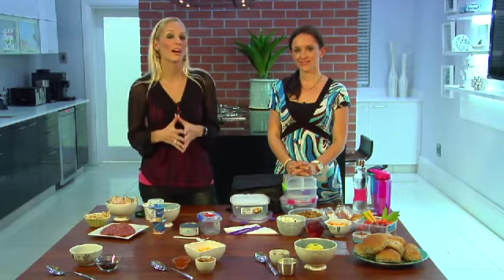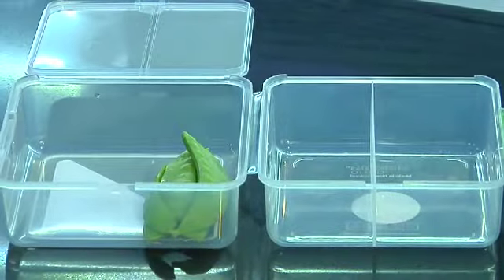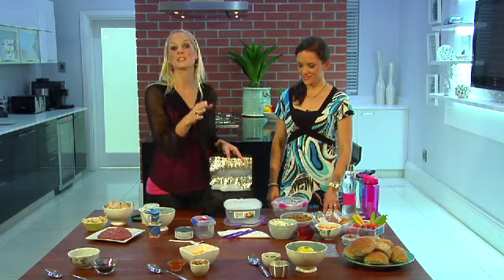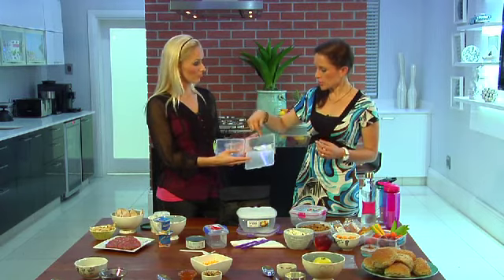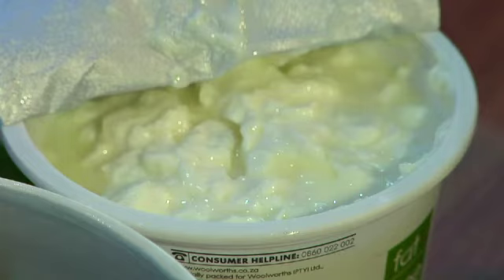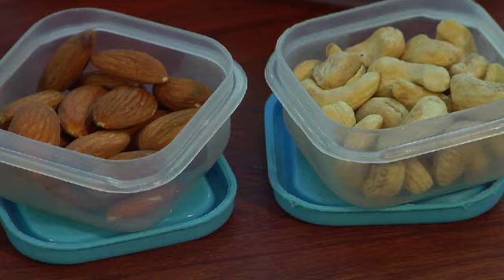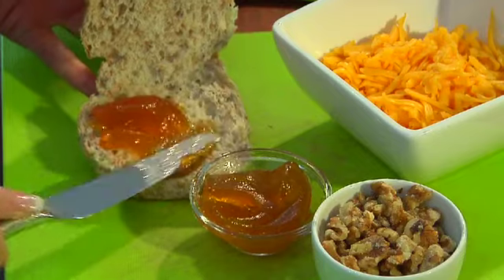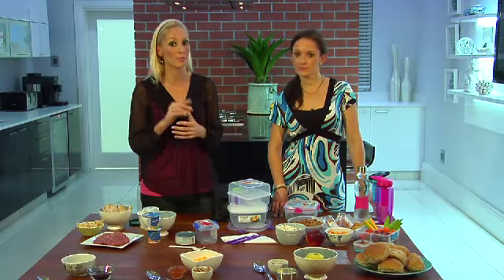Liberty Medical Scheme - Healthy Lunch Box ideas